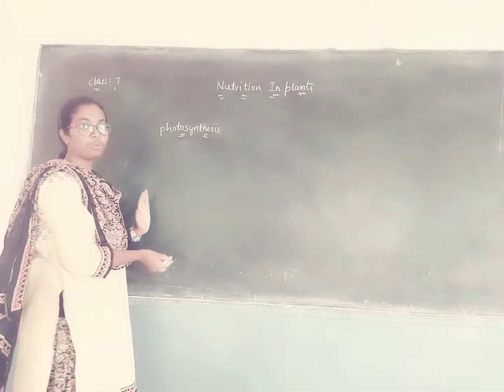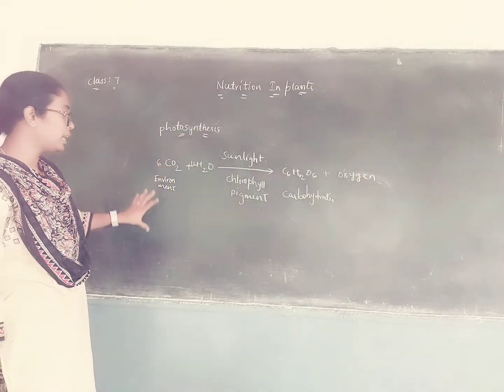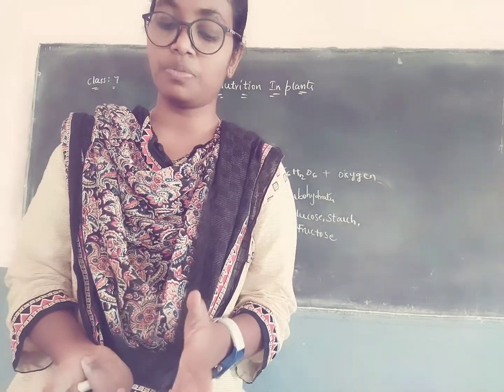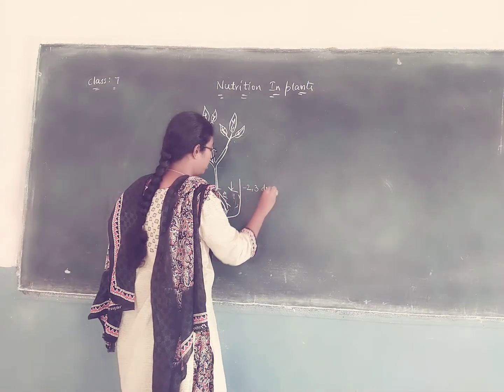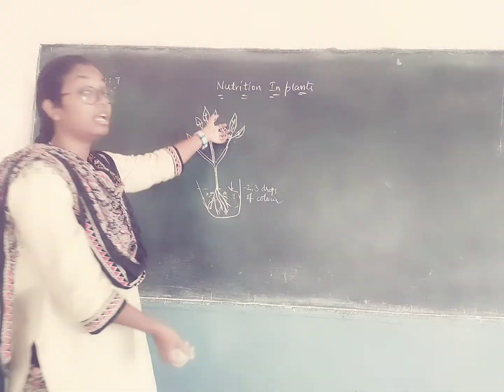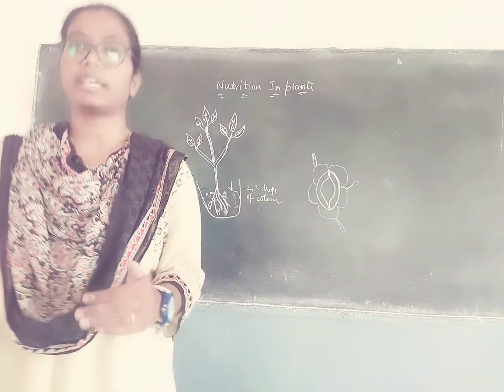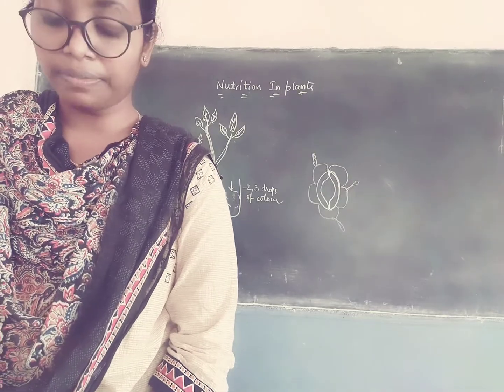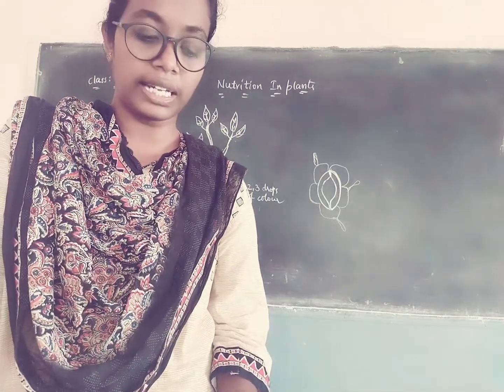7th Class Science